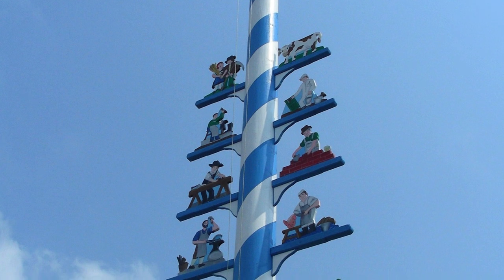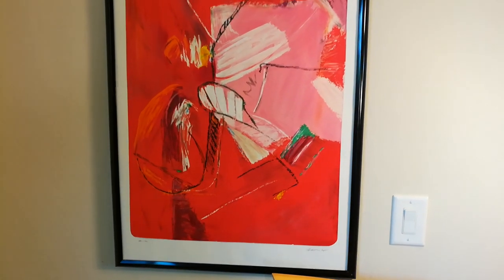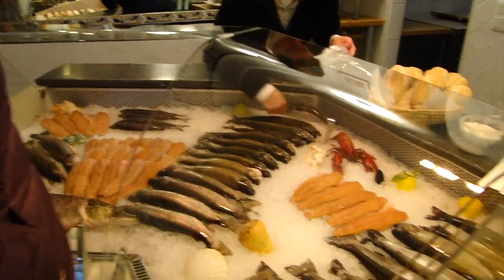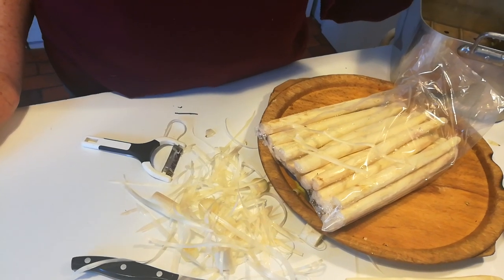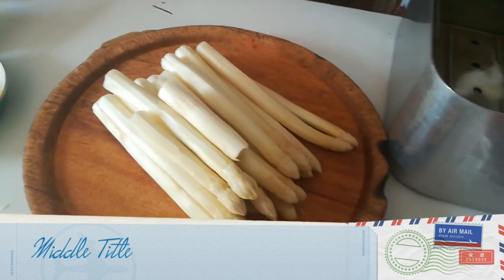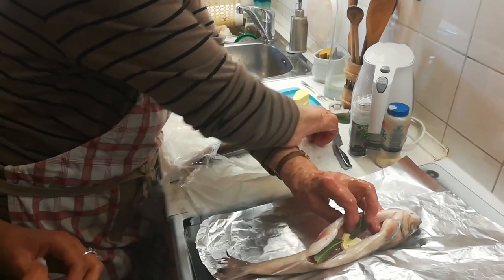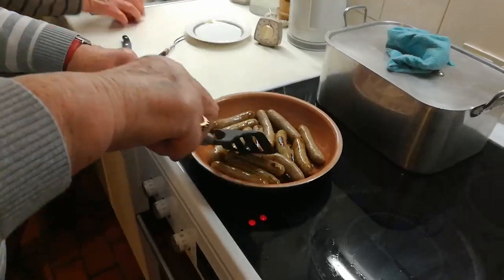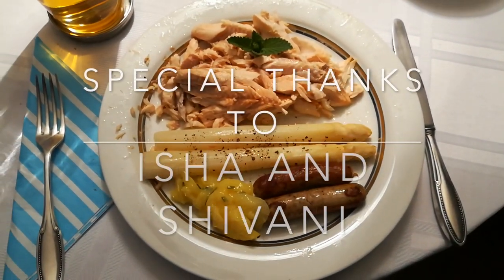Pravin's Cuisine: Fresh Saibling with White Asparagus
Saibling is a freshwater trout-like fish found in mountain lakes in Germany. It is very tasty fish. Residents around these lakes catch them fresh and eat, supply restaurants around and also sell to local residents.

In Bavaria, it is a common fish and several recipes exist for making them. Some cook them whole, others fillet it.But no matter how it is made it is delicious.

In springtime, it is often paired with white asparagus. White asparagus is rare as it grows underground and prefers early spring temperatures similar to tulip season. These asparagus are plump, tender and delicious.

We are fond of Bavaria, thanks to our very close friends. My children were raised by the two Bavarian sisters and consider them as their grandmothers. Veronica and Ruth care for them as much as they do for their own grandchildren. Because of this closeness, Bavarian food was a regular feature in our household. I will add more of the Bavarian recipes that we cook regularly in my next recordings. This recipe topped the list because we had pleasure to visit Bavaria to celebrate Ruth Kohler's 90th birthday. She herself made the Saiblings for us and she was gracious enough to let us record it as she was cooking.

Ruth cooks with the sam passion as she paints. She is very well respected artist and her paintings are highly desirable assets in the art world. She exhibits throughout the world. Her sister Veronika who lives in Chicago is equally passionate, loving and caring. While in Illinois for third years we ate together at least twice a month. My own cooking includes many of her simple and tasty recipes that are very Bavarian.

In this recording, she cooks white asparagus which are springtime only delicacy.

Simple butter, sage, salt, paper and lemon can bring true flavor of Saiblings. Once cooked, one can lift all bones out and tasty portion falls behind.  Similarly, boiled with pinch of salt and sugar, asparagus turn out really yummy.